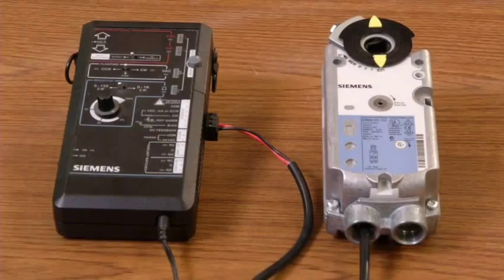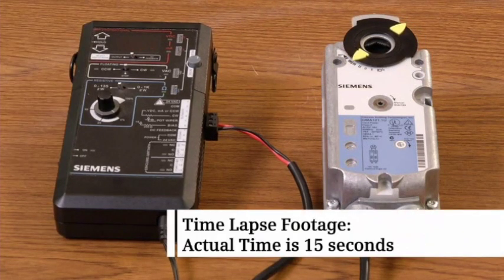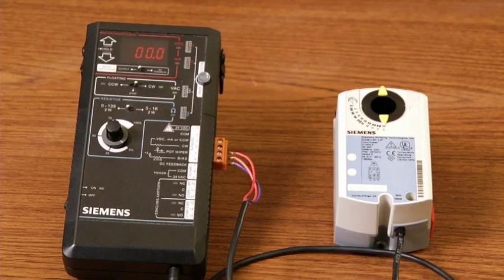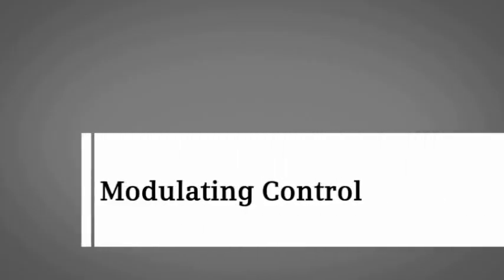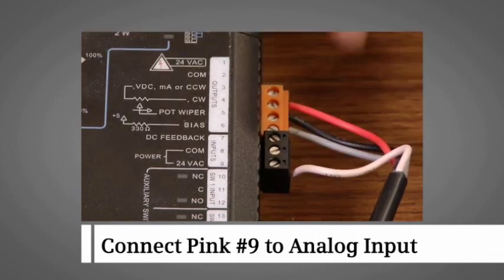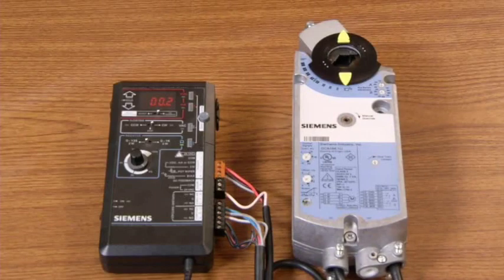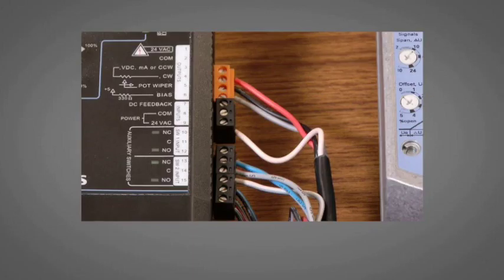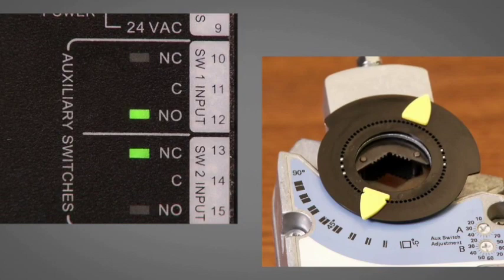Siemens Actuator Wiring for Control Signals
How to wire Siemens Actuator for Control Signals